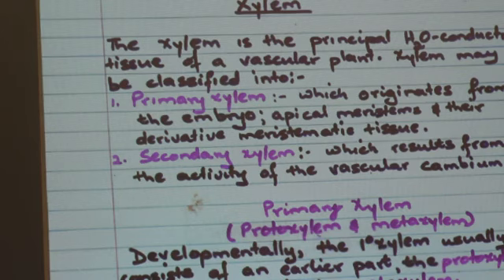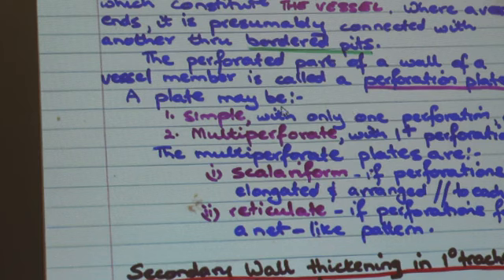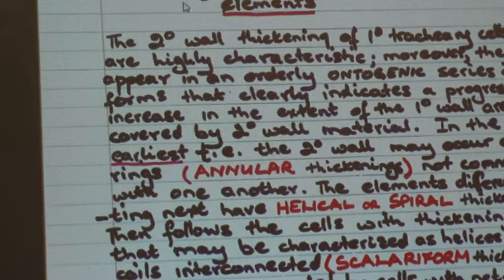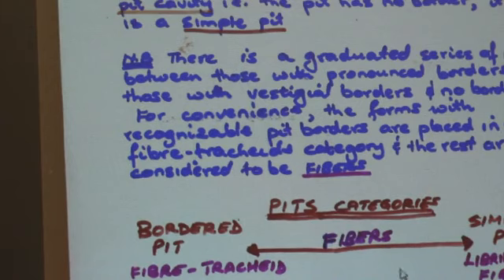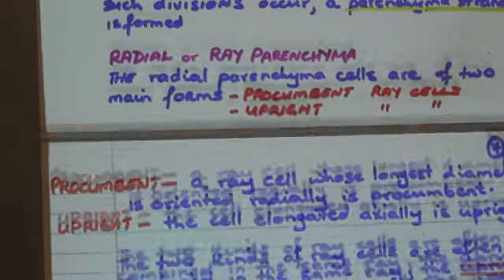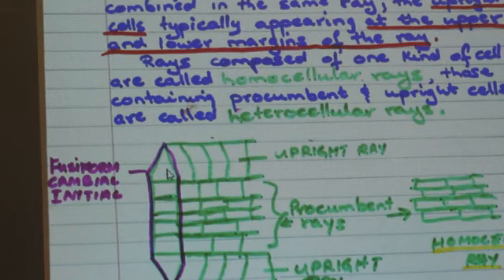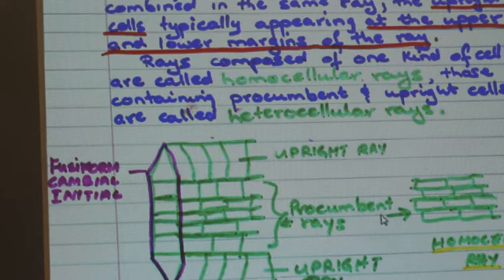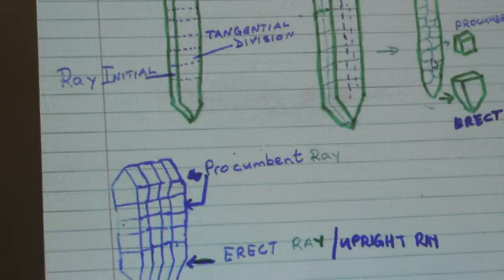13 LOW RES Lockdown Lect 15 The Vascular System cont2 Phloem